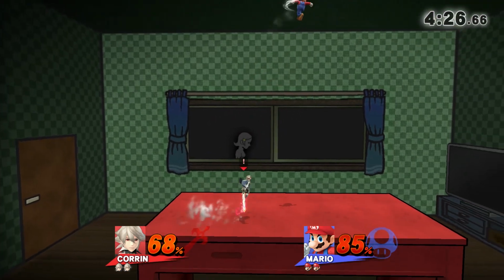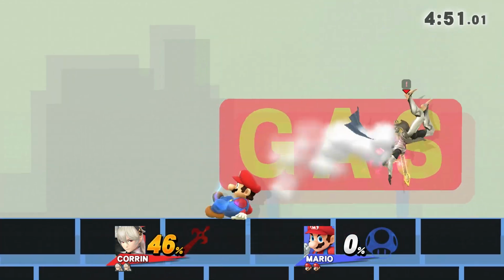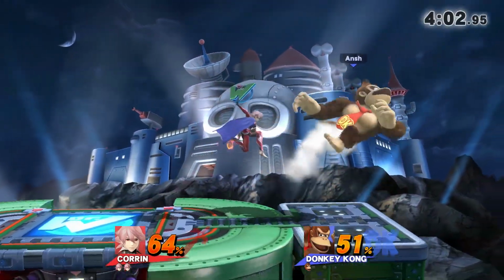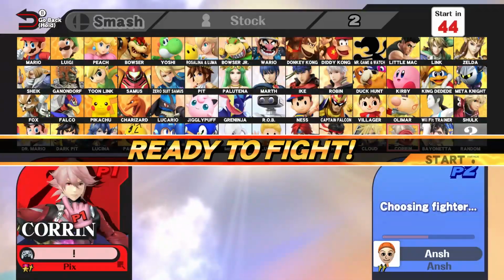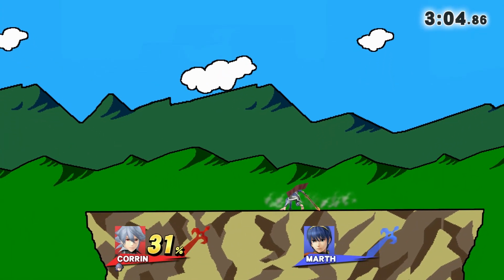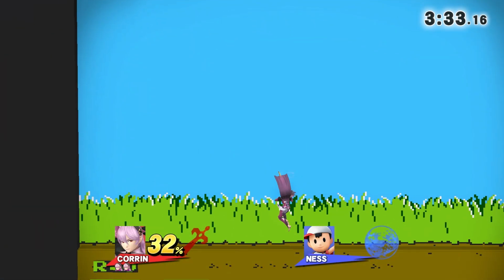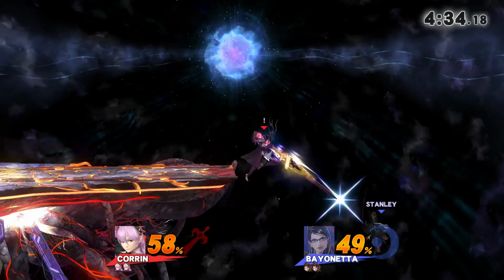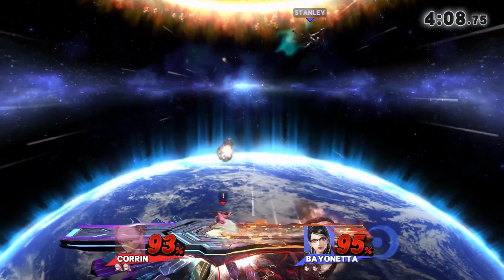Salty Spikes - Corrin For Glory - Smash 4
Take some time to relax. ツ

►Outro ♫♪ - Mr.Bill - URL

Its a dragon.

-Pix